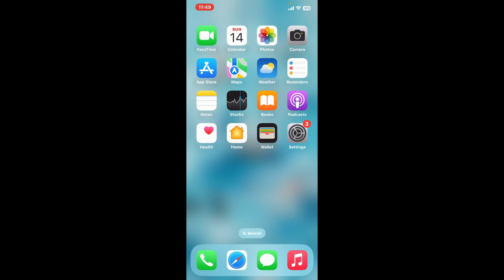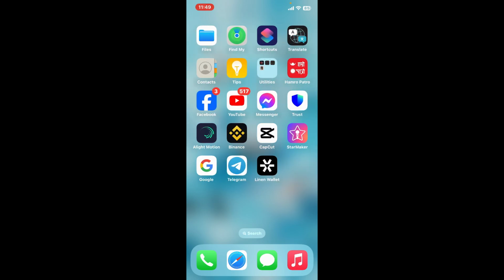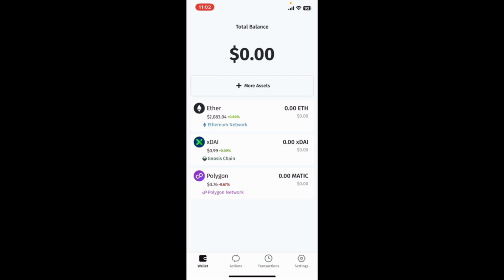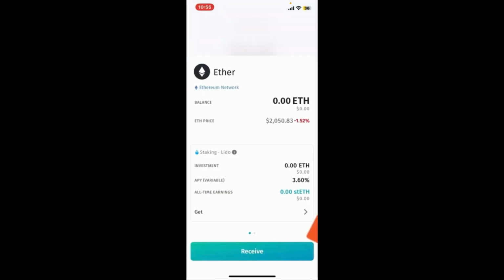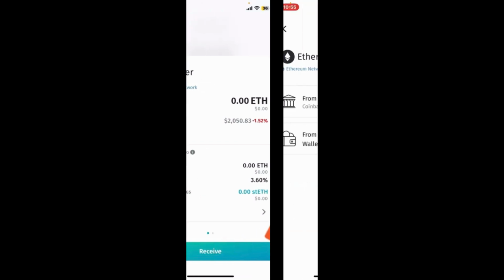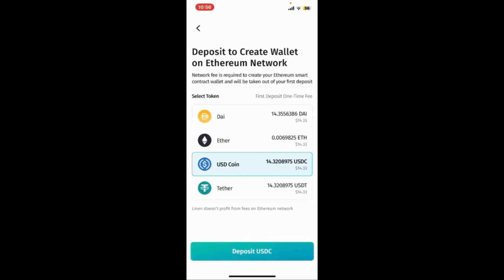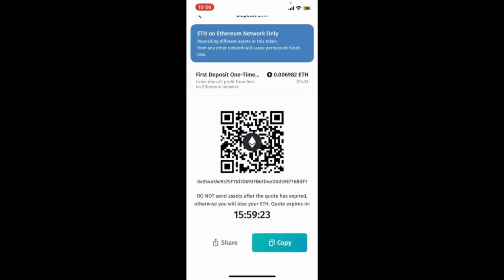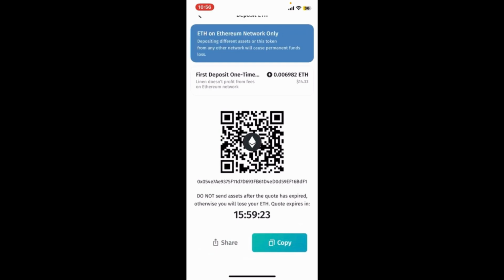How to Find Wallet Address on Linen Wallet 2024?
Welcome to our tutorial on how to find your wallet address on Linen Wallet! Knowing your wallet address is essential for receiving transactions and managing your crypto assets effectively.

Join us as we walk you through the process of finding your wallet address on Linen Wallet, helping you handle your crypto transactions with ease.